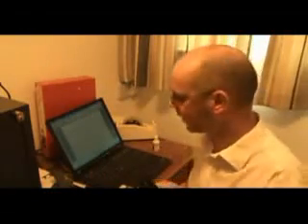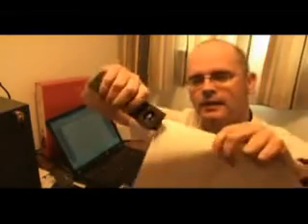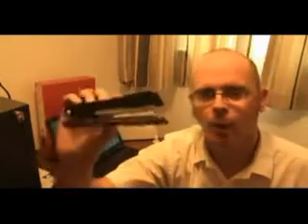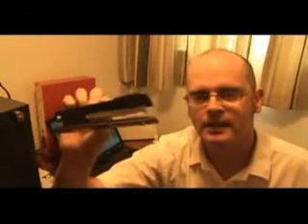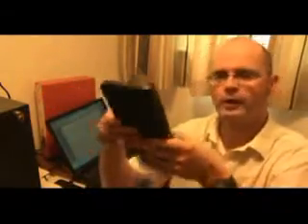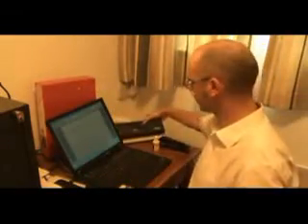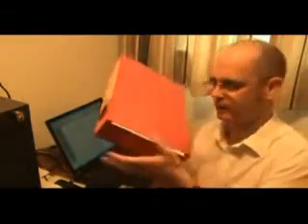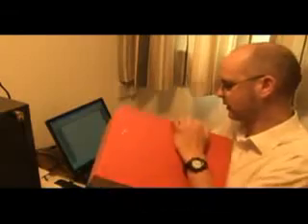Lesson 06 - Office Words.avi